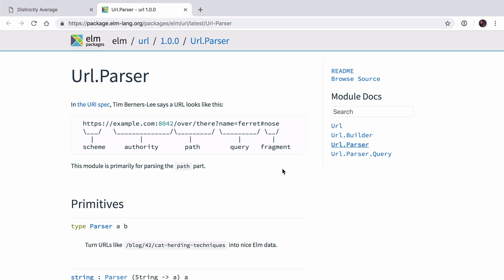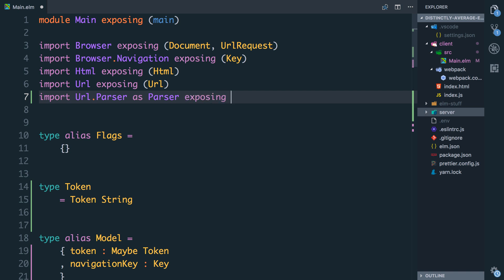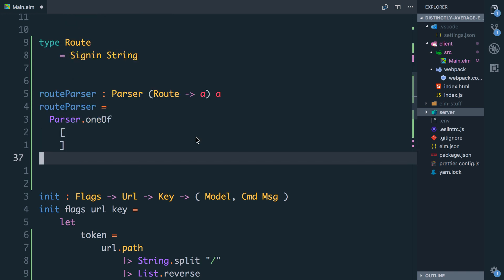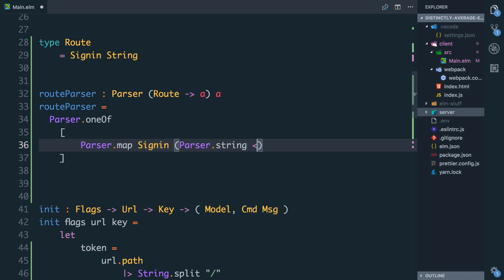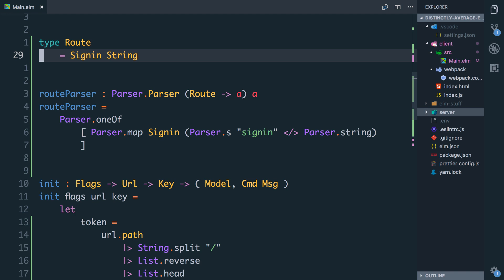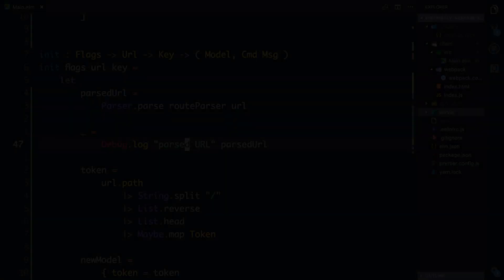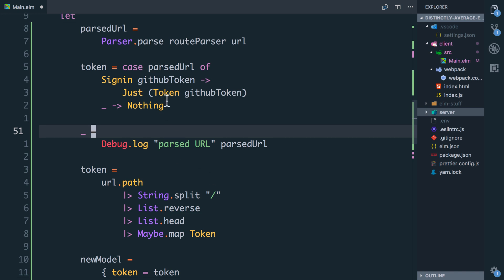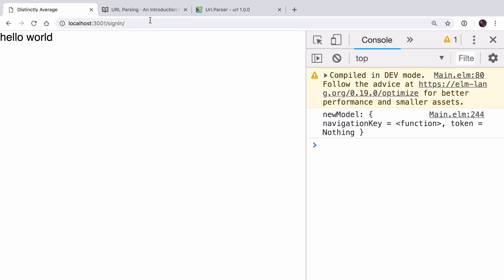Building apps in Elm part 2: Parsing URLs